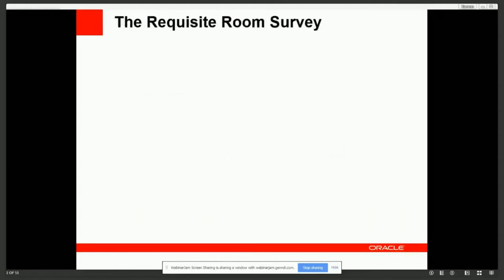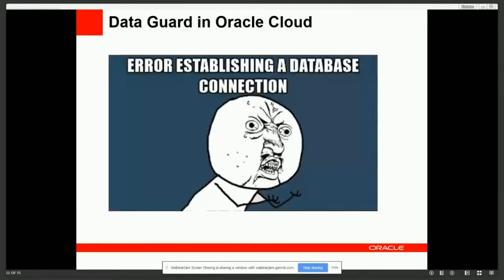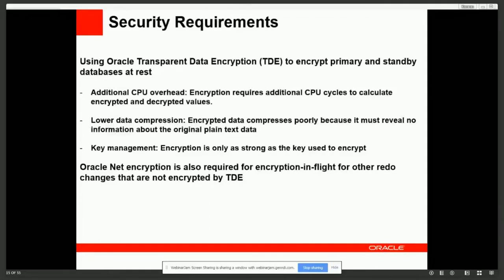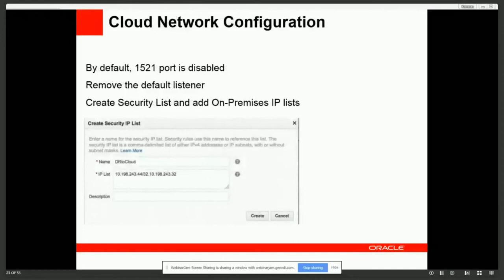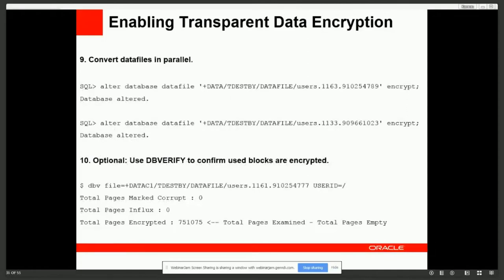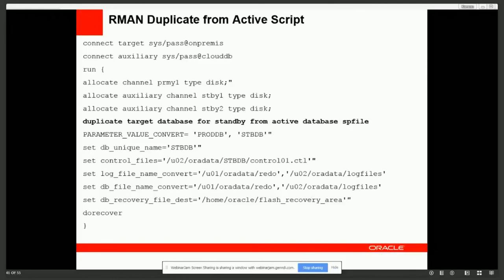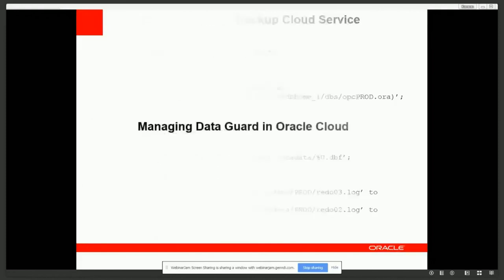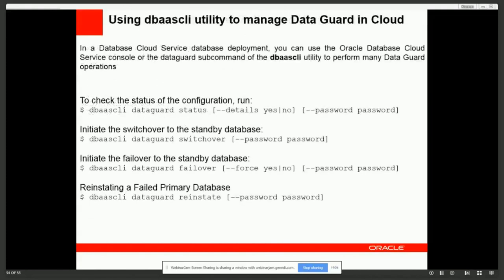Create, configure and manage DR in Oracle Cloud for On-Premises DB by Kamran Aghayev